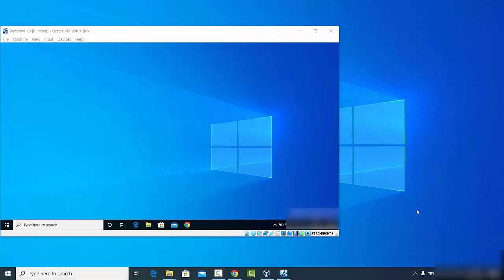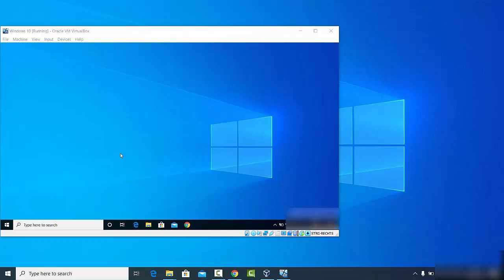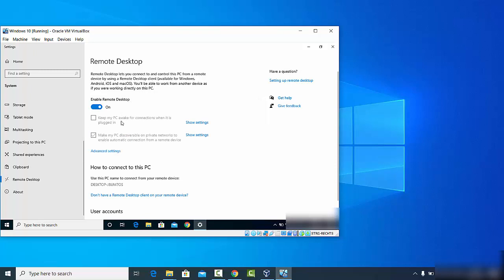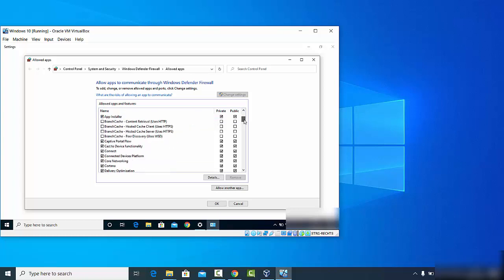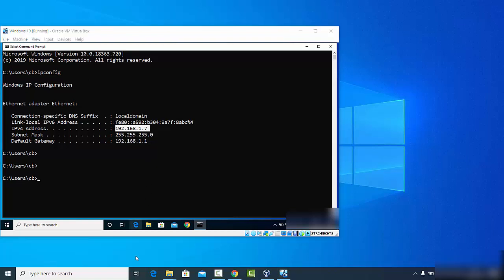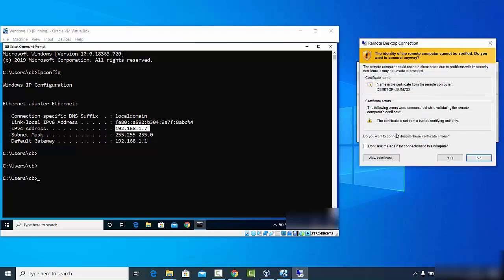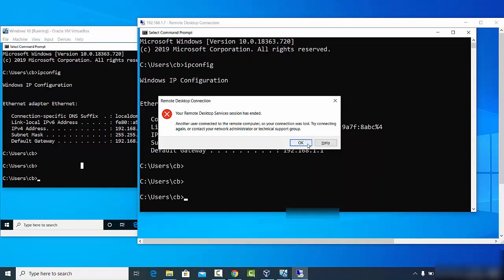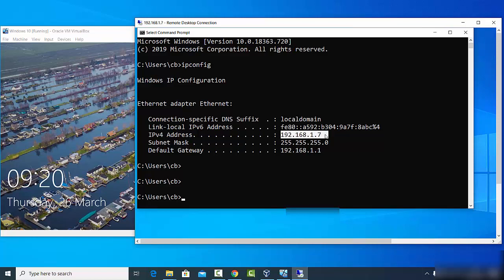How to Set Up Remote Desktop Connection on Windows 10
In this video I am going to show How to How to Use Microsoft's Remote Desktop Connection Windows 10 or Windows 8.

This instructions in this video tutorial can be applied  for  laptops, desktops, computers, and tablets which run the Windows 10 operating system like Windows 10 Professional, Windows 10 Enterprise, Windows 10 Education. This tutorial will work on all hardware manufactures, like Dell, HP, Acer, Asus, Toshiba, Lenovo, and Samsung.